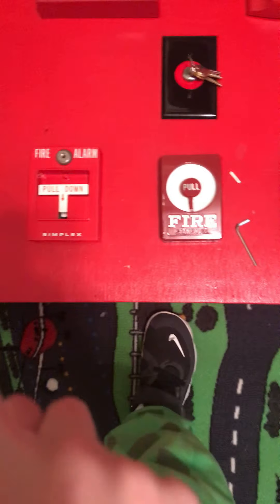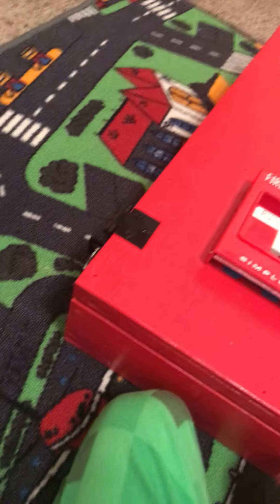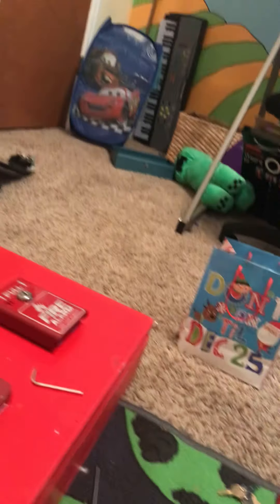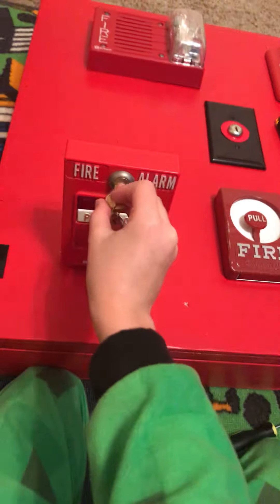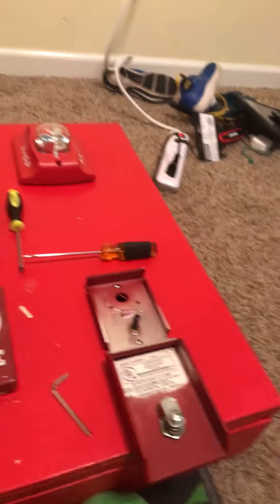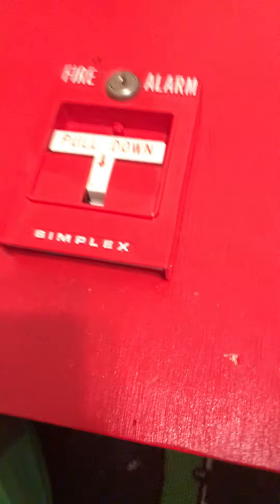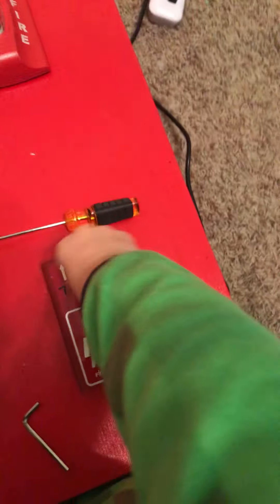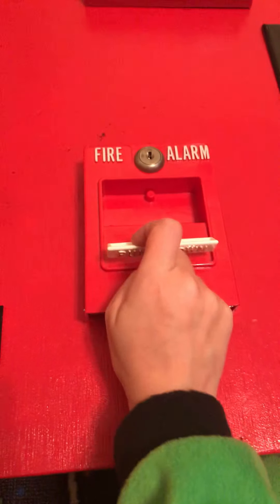Fire alarms new on my board